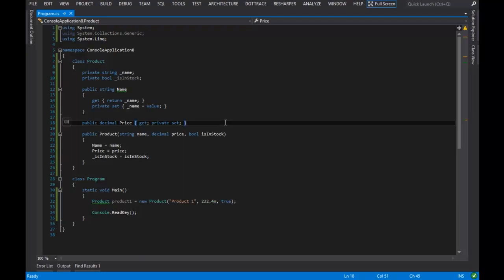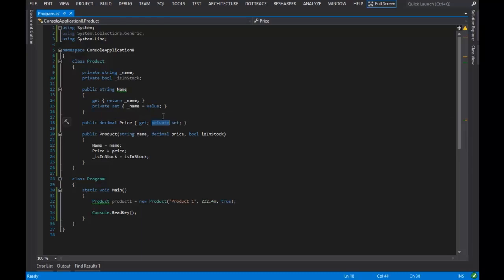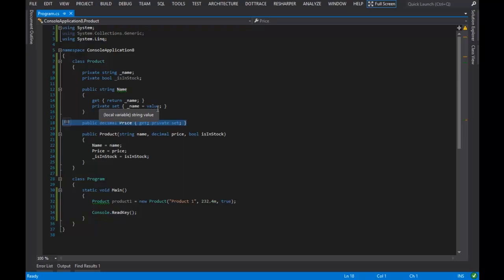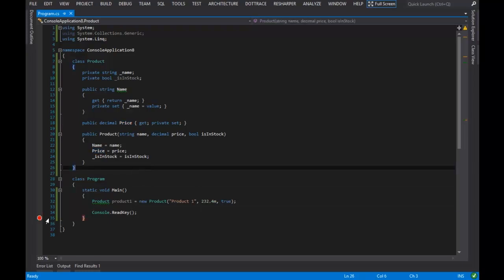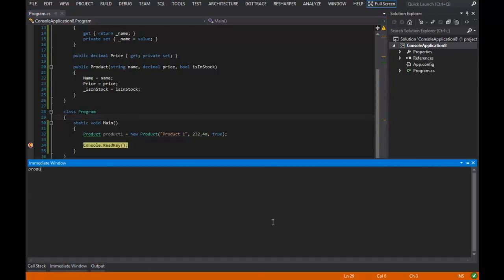🔴 Exploring Automatic Properties in C# • C# Programming • C# Tutorial • Learn C#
This video clip:   Exploring Automatic Properties in C#

00:00 - Intro
00:08 - Exploring Automatic Properties in C#
04:01 - Outro